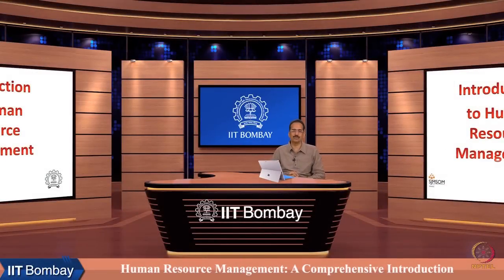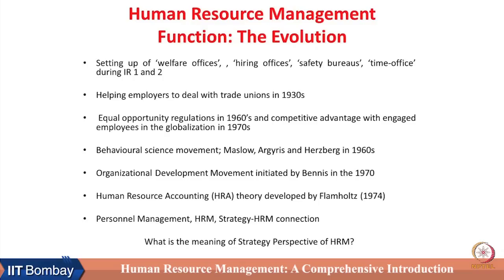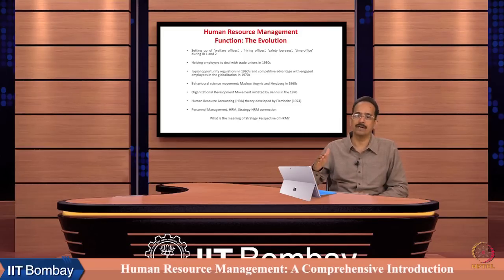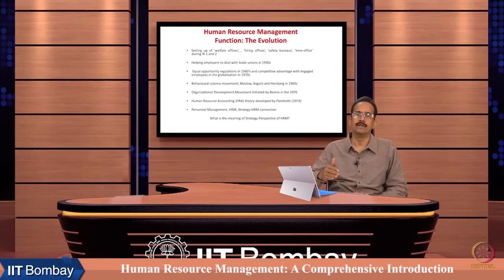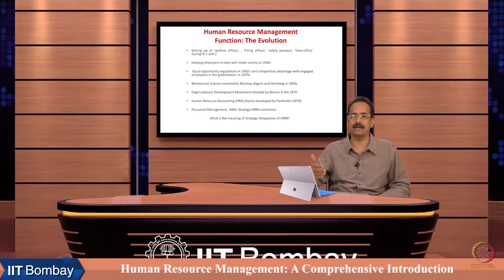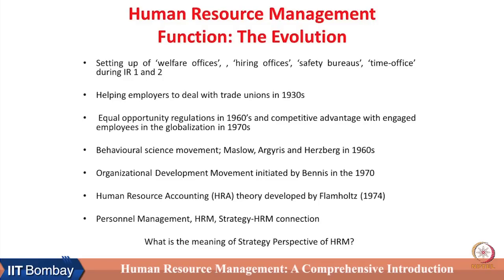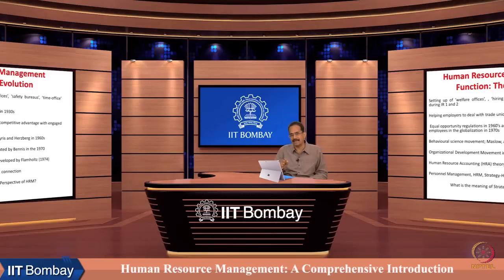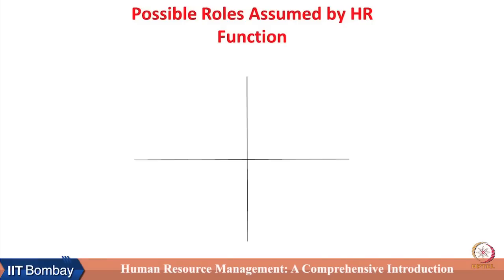Week 1 : Lecture 1A : The Evolution and Role of HR Function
Lecture 1A : The Evolution and Role of HR Function